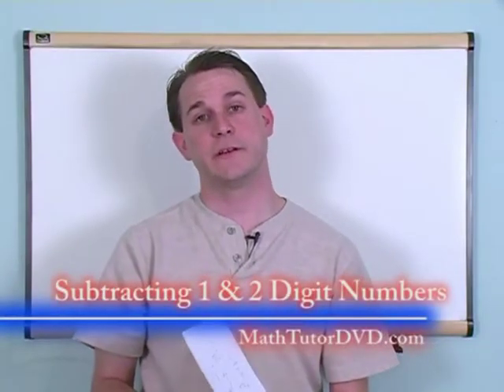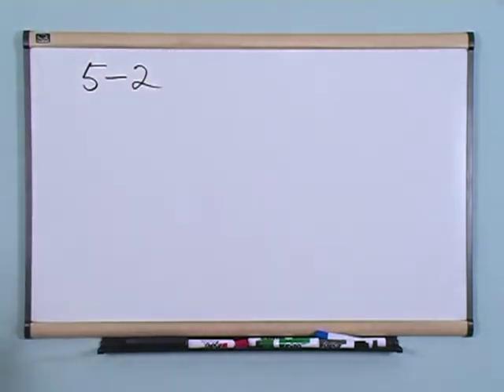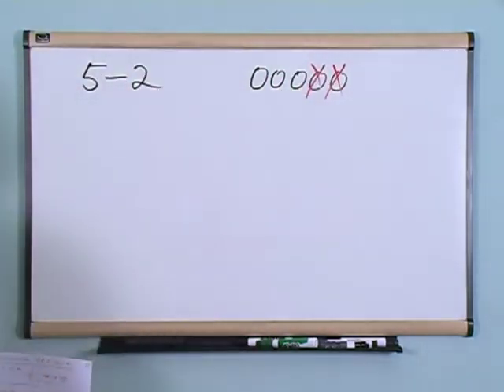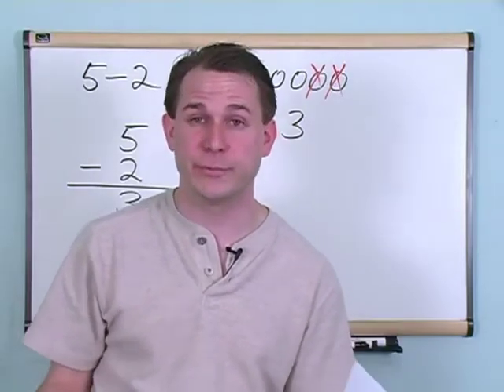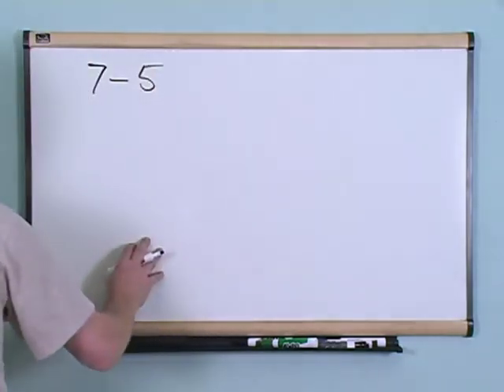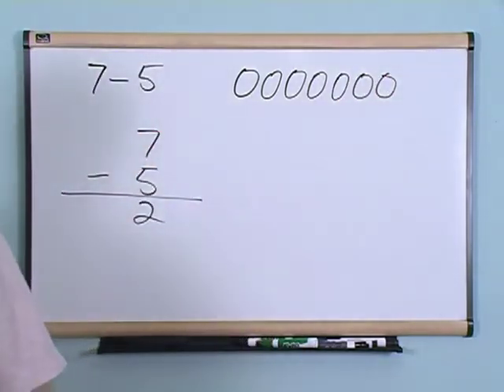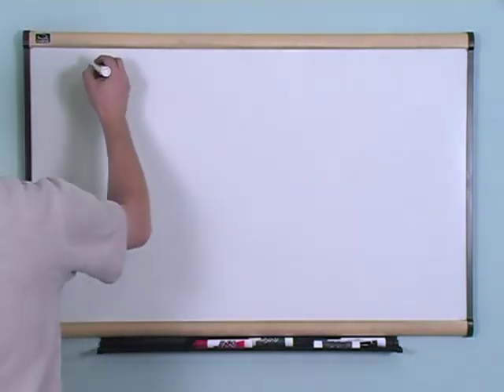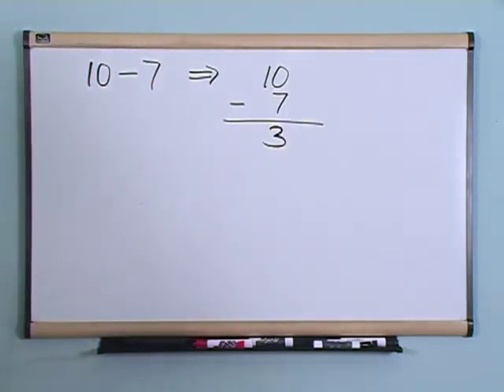Lesson 3 - Subtracting 1 & 2 Digit Numbers (Basic Math Tutor)